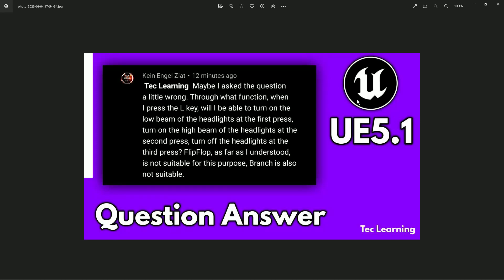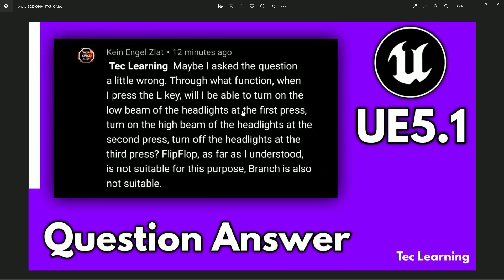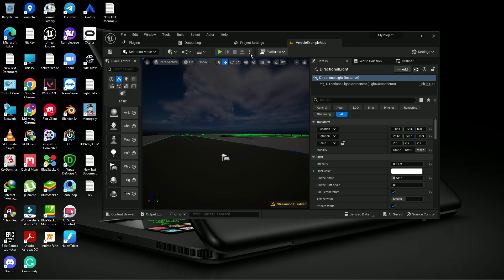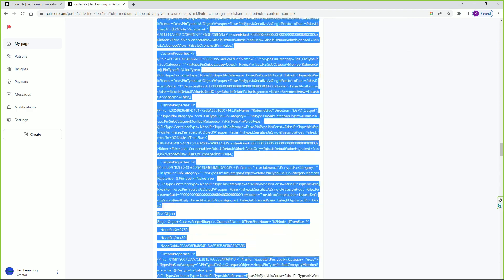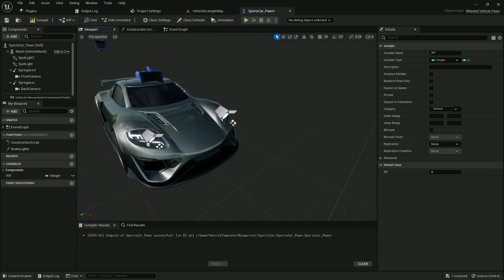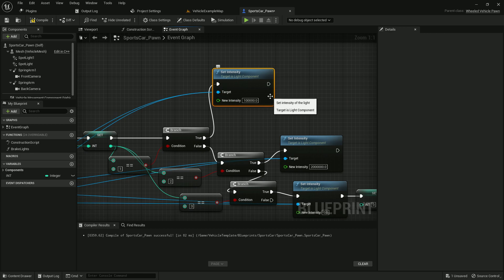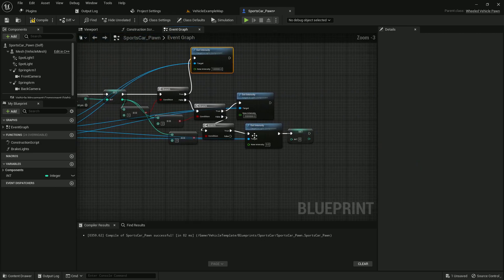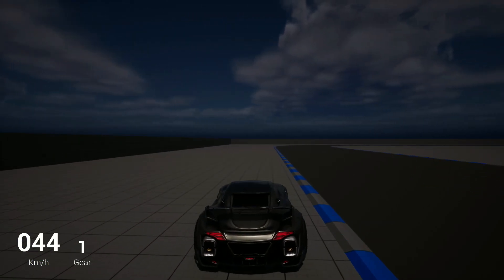UE5.1 Request 🎉🔥Vehicle Headlight Turn On/Off High Beam With the Same Button Question Answer